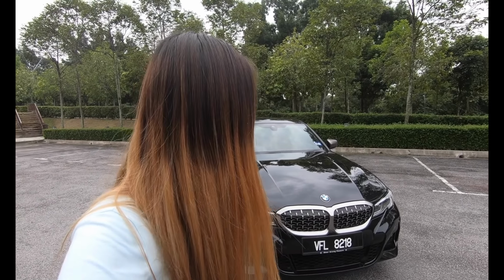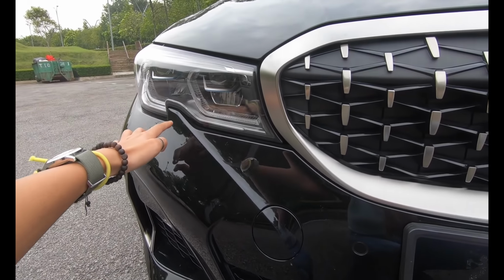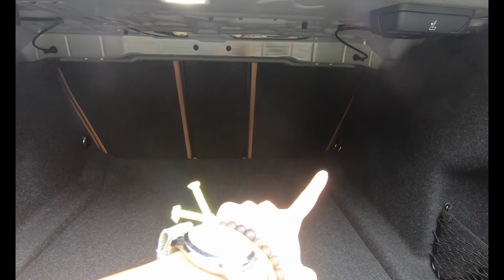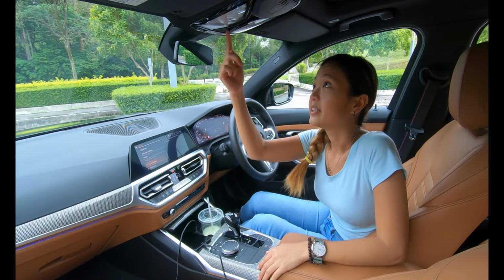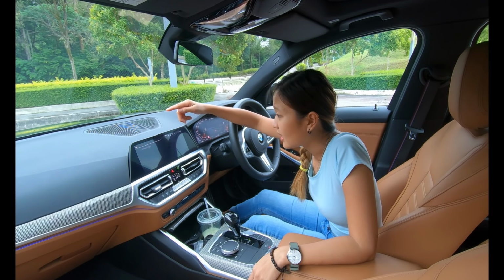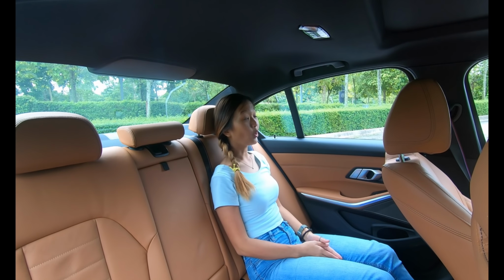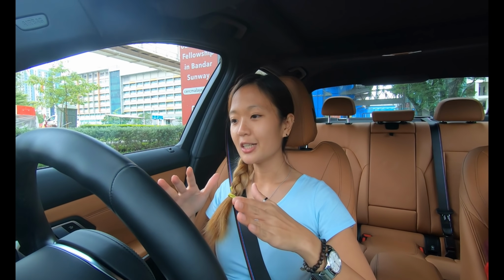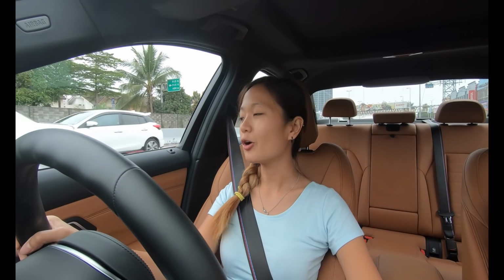BMW M340i - My Last Review of The Year 2020! | EvoMalaysia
Ending the year right. Thank you bmw!